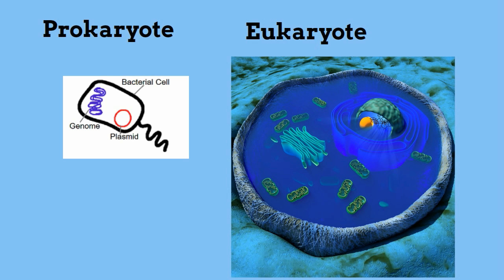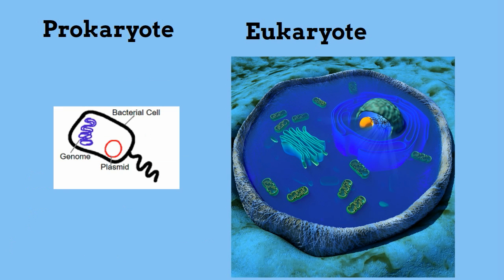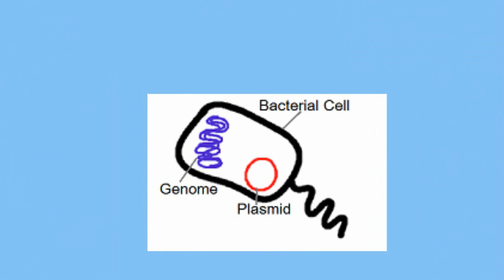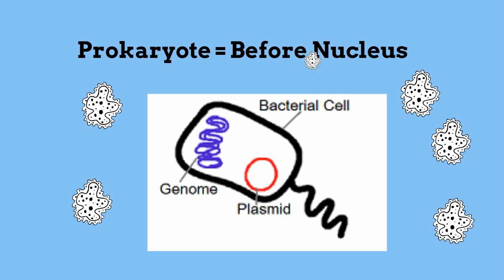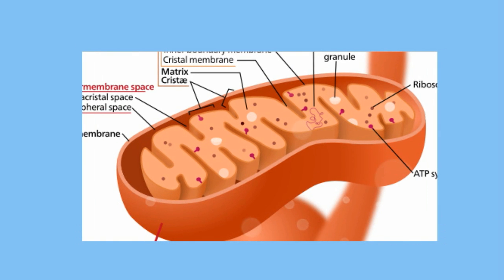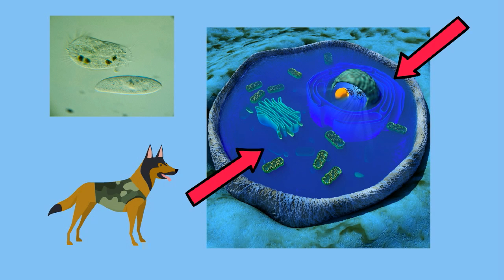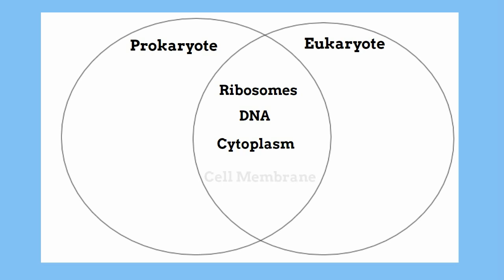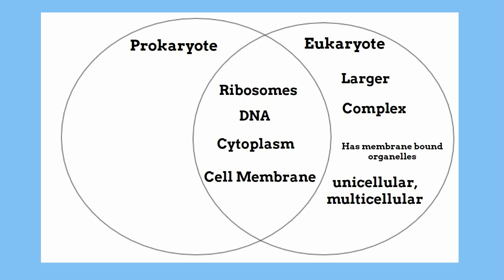Prokaryotic and Eukaryotic cells -Types of Cells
Eukaryotes vs Prokaryotes -Types of cells.
In this video you will learn the difference between eukaryotic cells and prokaryotic cells.
Welcome to MooMooMath and Science
In this video I would like to discuss the difference between a eukaryote cell and a prokaryote cell.
If you were to look at a prokaryotic cell and a eukaryotic cell next to each other you would notice they are different and also the same.
A prokaryotic cell is smaller, they do not have any membrane bound organelles,but they do have a cell membrane, ribosomes, and dna , but they do not contain a nucleus.
The dna is found in the cytoplasm, or in a circular form called a plasmid.
In fact prokaryote means, before nucleus.
Prokaryotes are simle bacteria, and all of them are unicellular organisms. However this allows them to duplicate quickly.
Some prokaryotes have a flagellum that allows to move.
They do not have any membrane bound organelles so you will not find a mitochondria or the golgi apparatus.
Eukaryotes contain membrane bound organelles, contain a nucleus, and eukaryotes can be either a single cell or a multi cellular organism.
Let's take a look at similarities and difference.
Both have ribosomes, dna,cytoplasm, and a membrane surrounding them.
Eukaryotes are larger,more complex, contain membrane bound organelles, and can be unicellular, or multi cellular organisms.
Prokaryotes are small, do not have a nucleus, do not have membrane bound organelles, and are all single celled organisms.